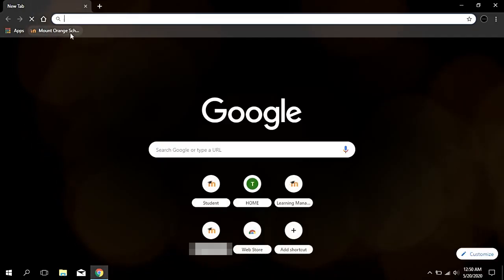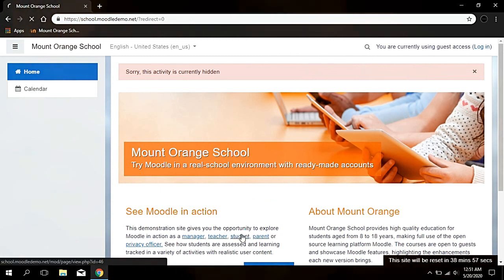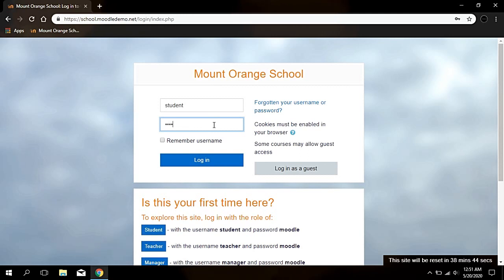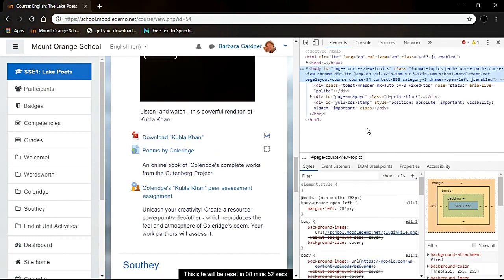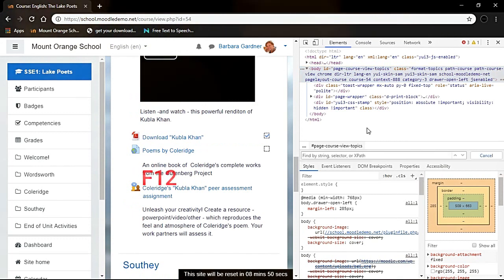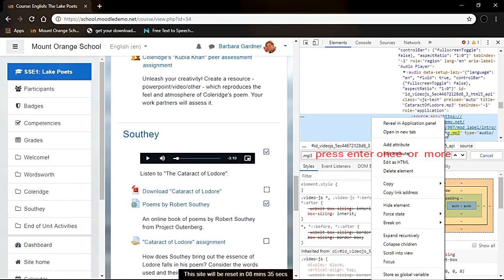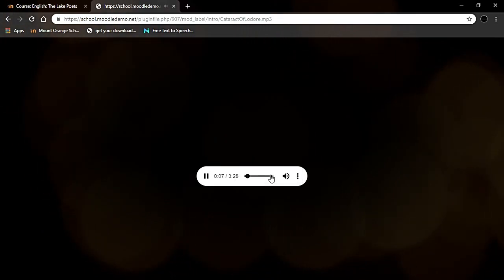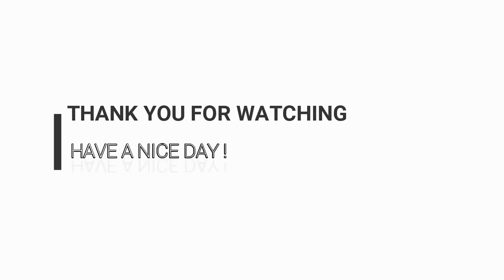How to download embed video and audio files from any moodle LMS sites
this troubleshoot video will help  you to download embed video and audio files from any moodle LMS sites.  because some of learning material will be blocked to download by server admins  so with this method we can find some downloadable links for those media files .

1. ctrl + F -to open find tool
2. F12 key  to  open developper tools  (to view source codes of web pages)

when you searching for file types on HTML code  you can also search for these file types  that will help to find media files on various file types.

audio files

.mp3
.aac
.wma (Windows Media Audio)
.ra (Real Media)
.m4a
.wav

video files

.WEBM
.MPG, .MP2, .MPEG, .MPE, .MPV
.OGG
.MP4, .M4P, .M4V
.AVI, .WMV
.MOV, .QT
.FLV, .SWF
.AVCHD